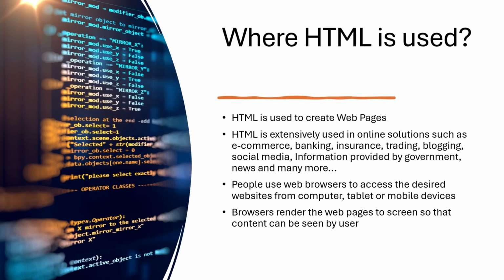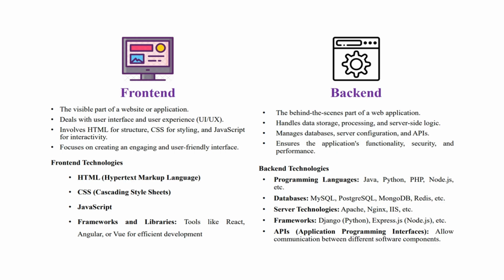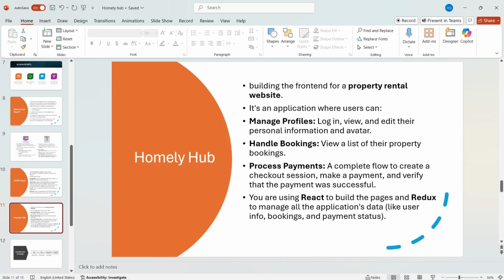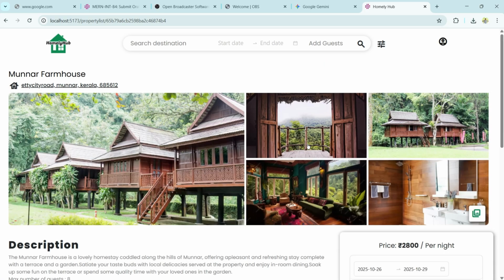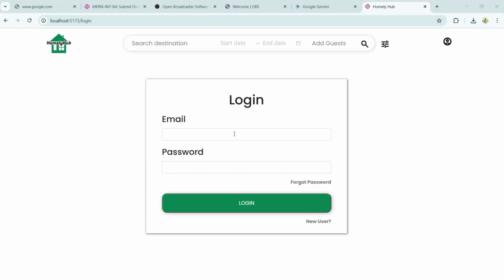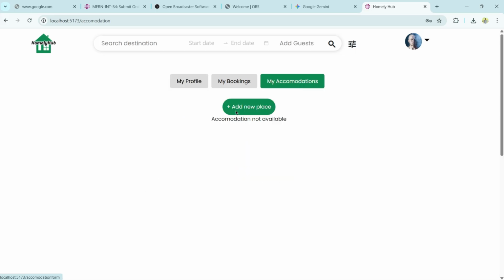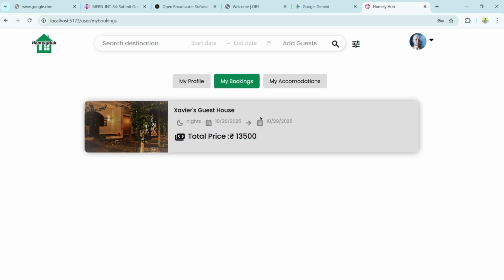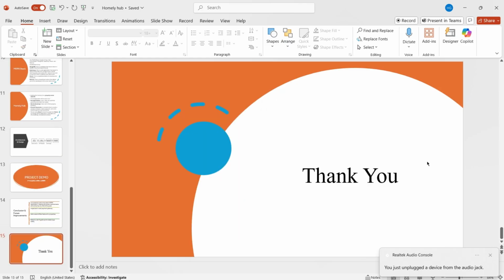WSA Internship: Full Stack MERN Project Presentation (HomelyHub Booking App)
This video is my final presentation for the WSA (Web Services and Applications) Internship, submitted on [Date - e.g., October 27, 2025].

In this presentation, I cover everything I learned and implemented during my internship, focusing on the development of "HomelyHub," a complete, full-stack MERN accommodation booking application built from scratch.